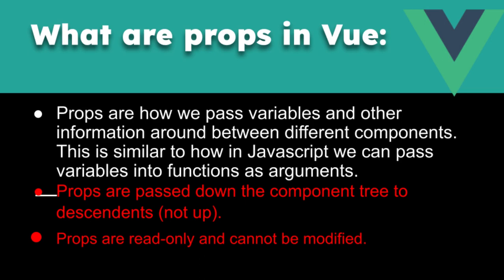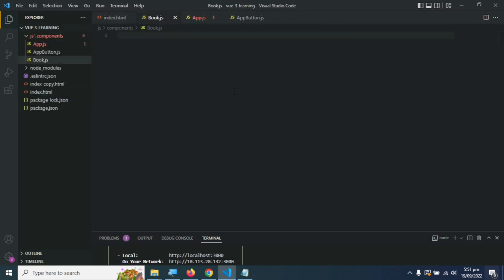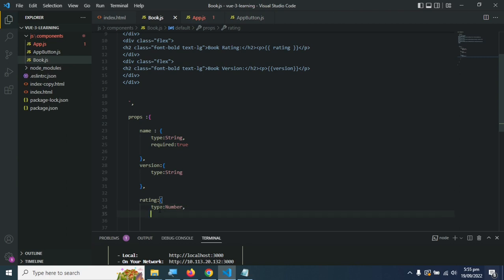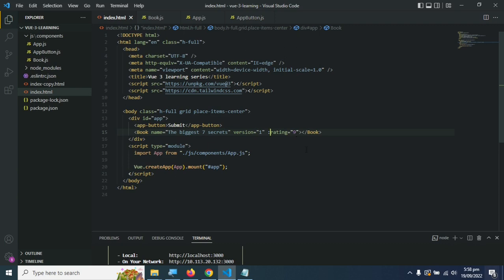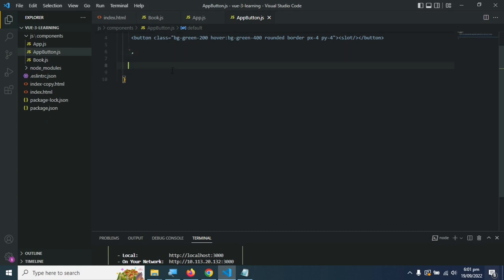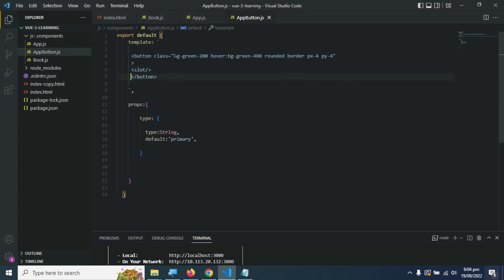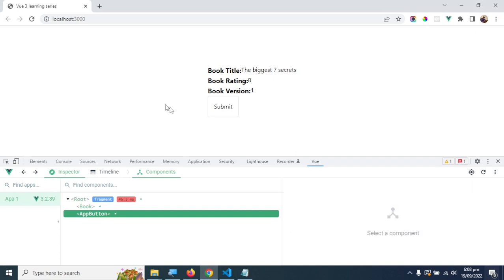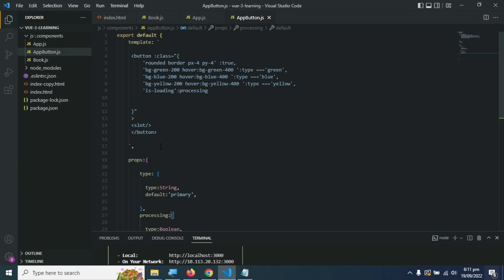What are Props in VueJs & How to Use Props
In this video we will look into Vuejs Props ,How to use them in real project.